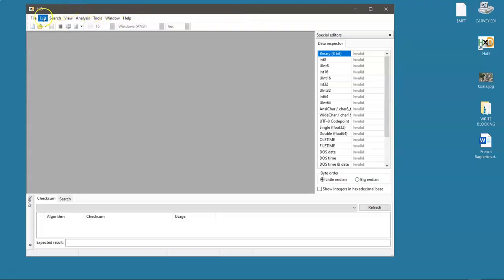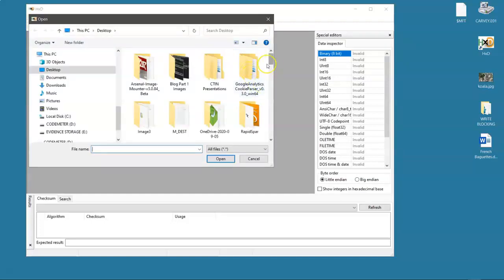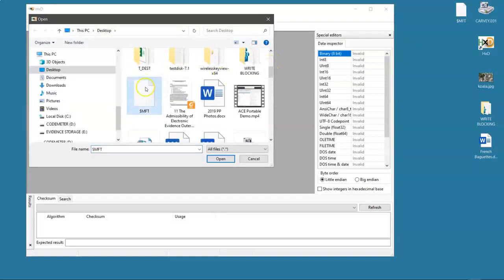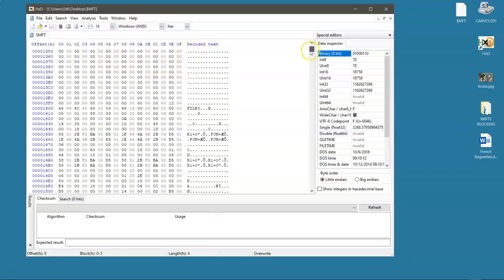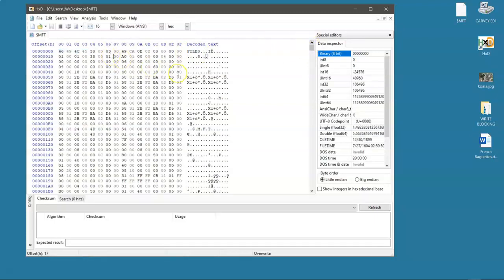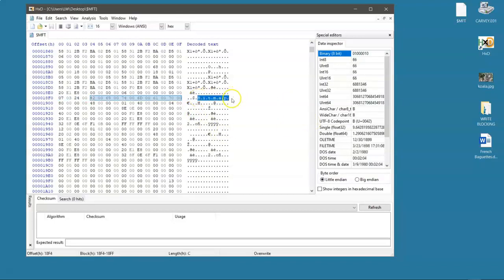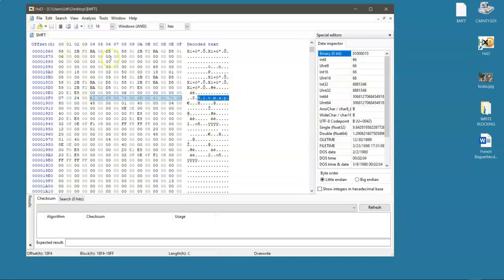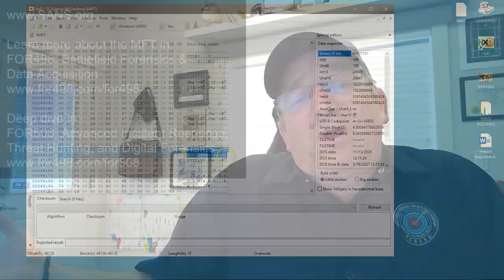Episode 115: Size vs Size on Disk-Part 3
In this episode, we explore the difference between Resident and Non Resident data. Hint: It has nothing to do with deleted and not deleted!